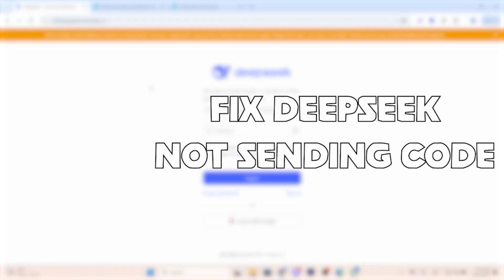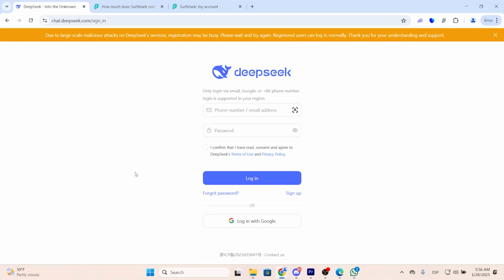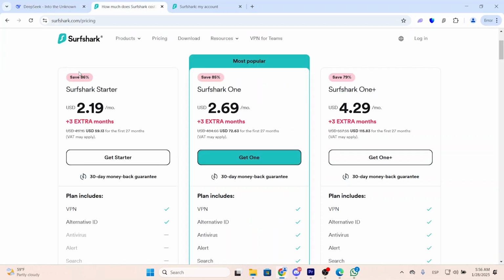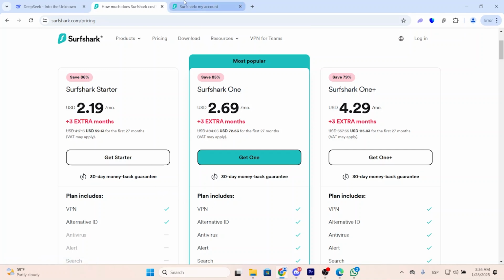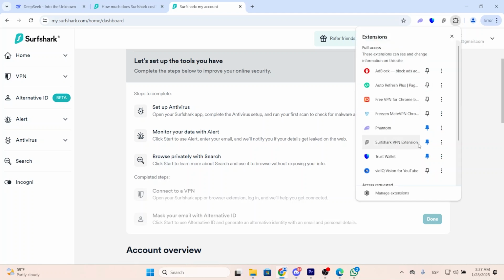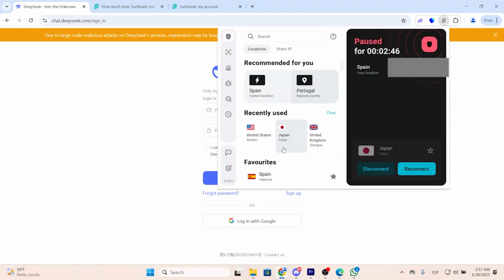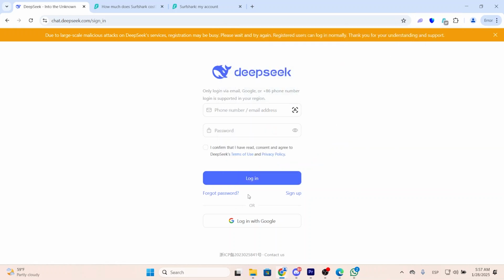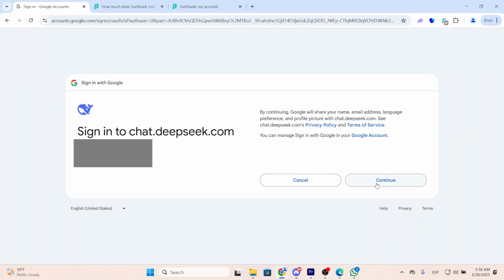How To Fix Not Receiving DeepSeek Sign-Up Code ✅ (SOLUTION)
DeepSeek No Verification Code Fix! Learn how to solve deepseek not sending sign up confirmation code with this solution.
With this method you will be able to create a deepseek account even without a verification code

DeepSeek AI is the most trending 2025 AI